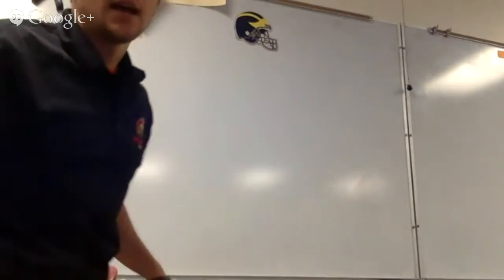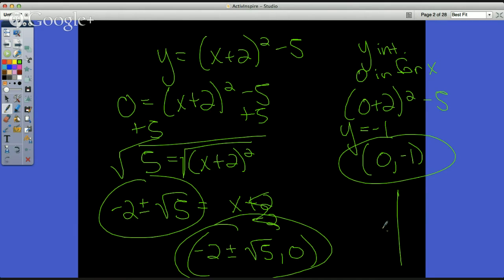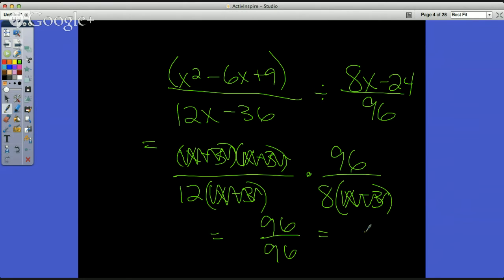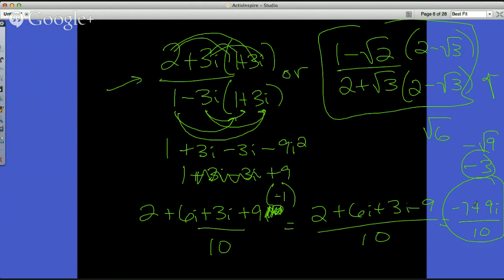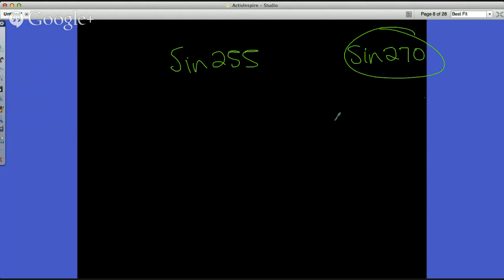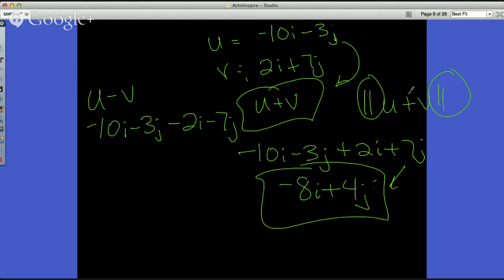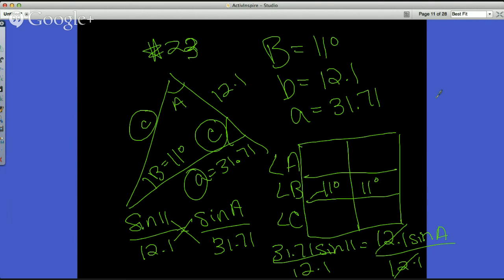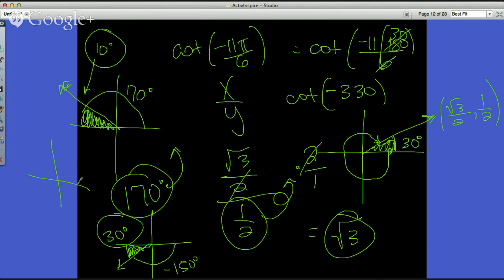Algebra 3 Review for Exam